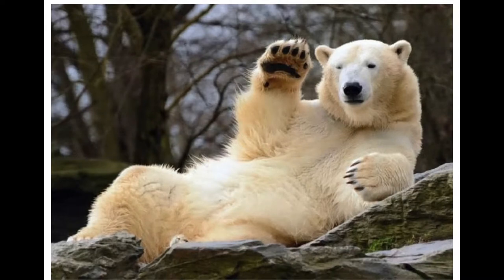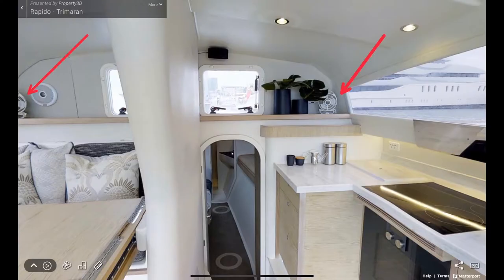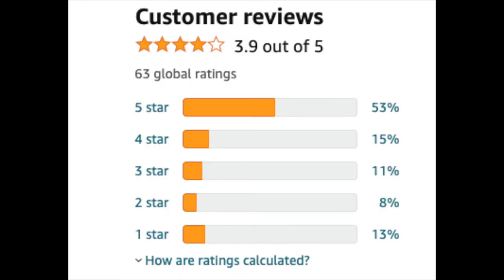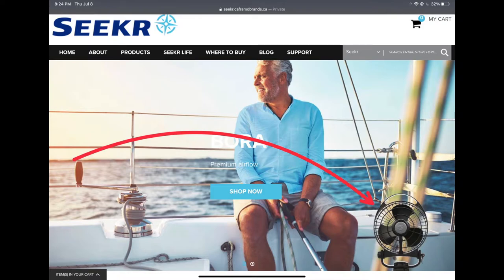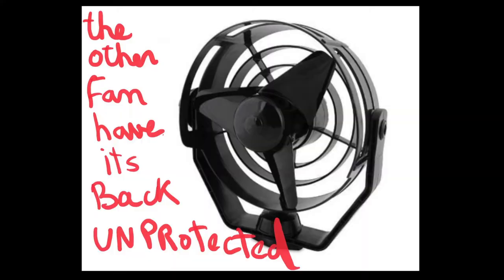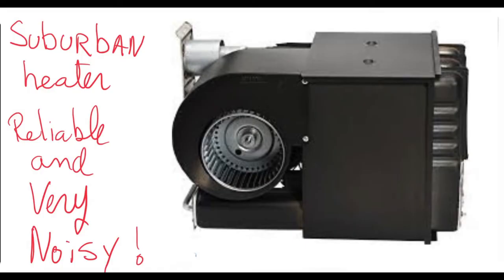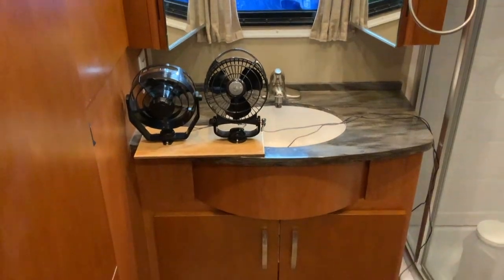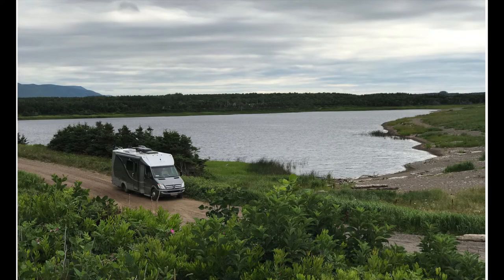Hot and sticky in your RV?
Very useful item to have in a RV...
12 Volt fan made by the Seekr division of the proudly Canadian Manufacturer Caframo.